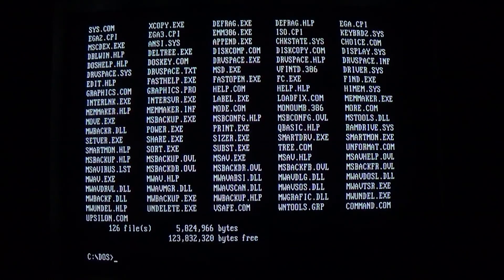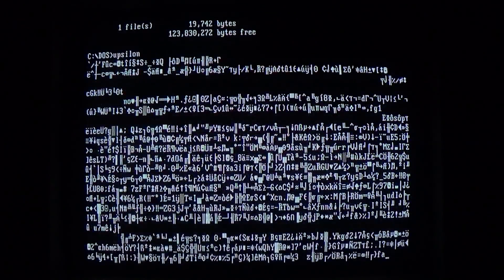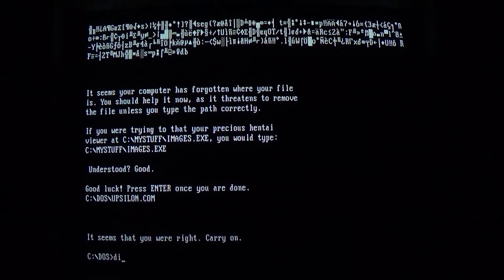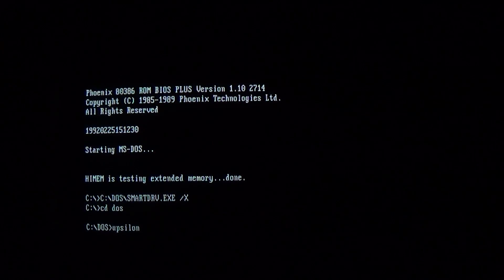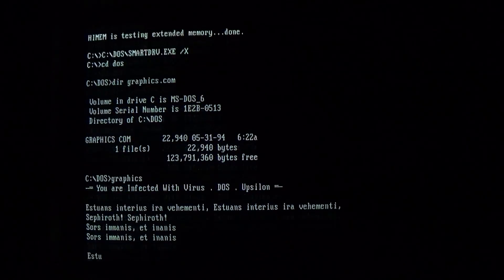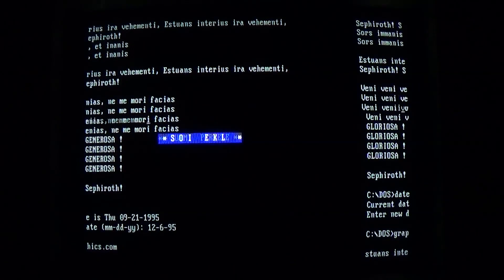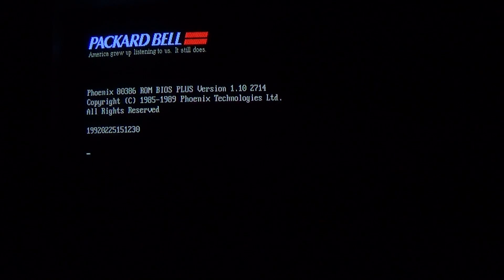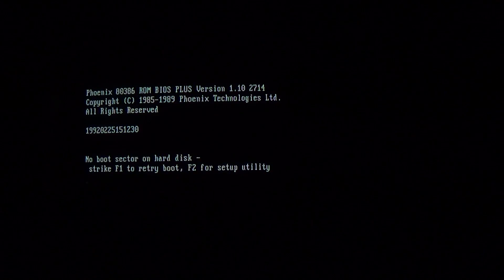Viewer-Made Malware 1 - Upsilon (MS-DOS)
the first viewer-made malware video. thanks to int7bh for this submission. i plan on making a video based on viewer submissions every other Friday, and having a "classic" MS-DOS or Windows malware video on the other Fridays.

to submit your own file to be featured in a video, please read the guidelines and submit your file